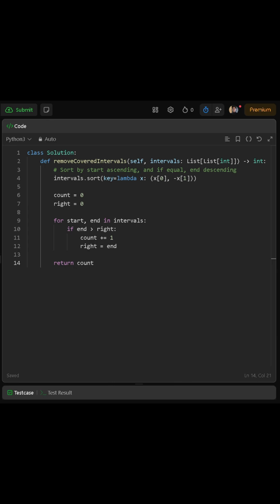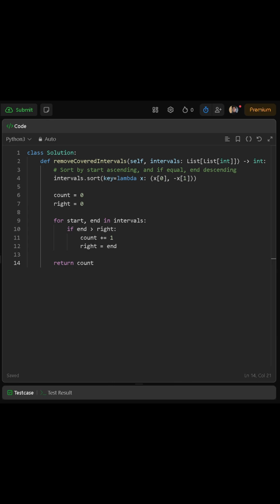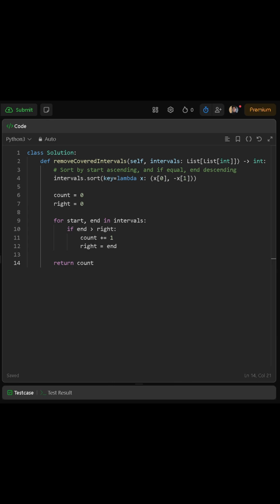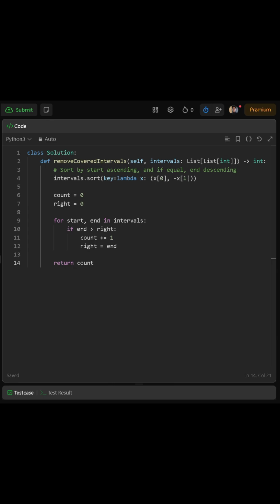LeetCode 1288: Remove Covered Intervals Made Easy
🔍 LeetCode 1288: Remove Covered Intervals – Python Tutorial
In this beginner-friendly tutorial, we solve LeetCode 1288 Remove Covered Intervals step by step. You’ll learn how to sort intervals, detect when one interval covers another, and count only the remaining ones. This problem builds your intuition on sorting + greedy strategies for interval problems, which are common in coding interviews.

📌 You’ll Learn:
✅ How to sort intervals properly for comparison
✅ Detecting covered intervals using greedy logic
✅ Writing a clean and efficient Python solution
✅ Time and space complexity explained
✅ Core greedy + sorting concepts for interviews

🎯 Perfect For:
Python beginners 🐍
Anyone learning greedy and interval problems 🧠
Coding interview prep and LeetCode grind 💻
People struggling with interval-based logic ⏳